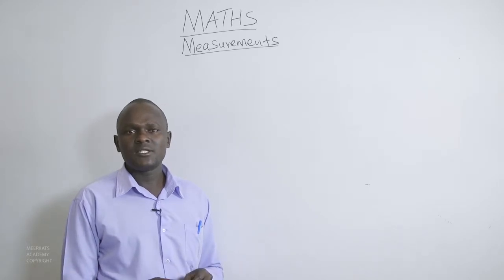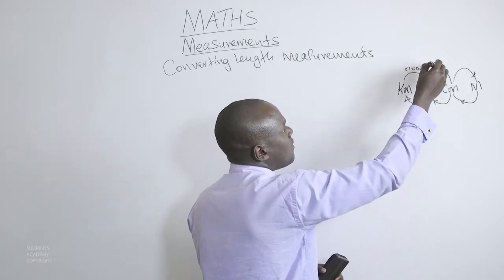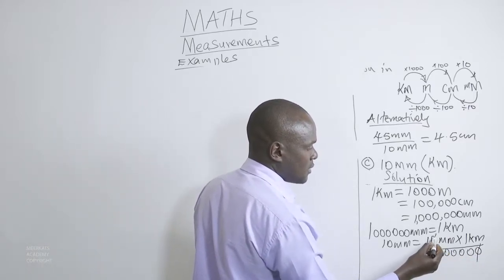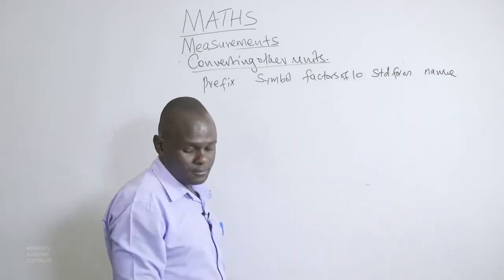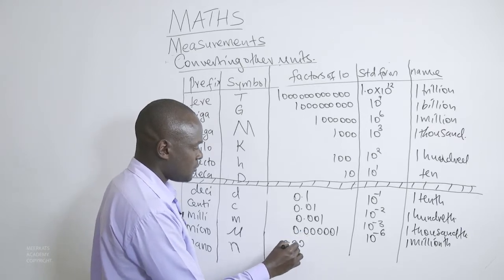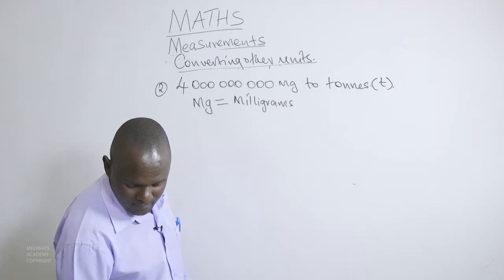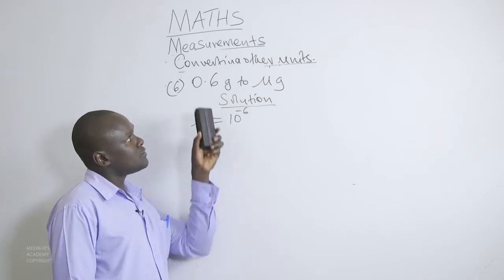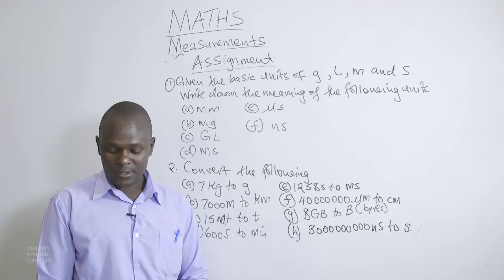204 Mr Bokoli Juma Measurements MATHS YEAR 10